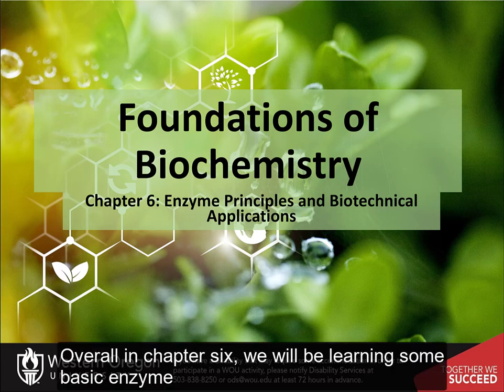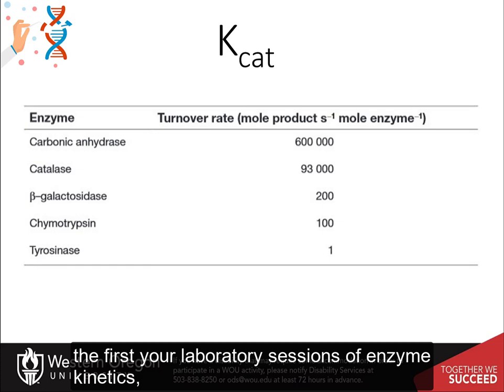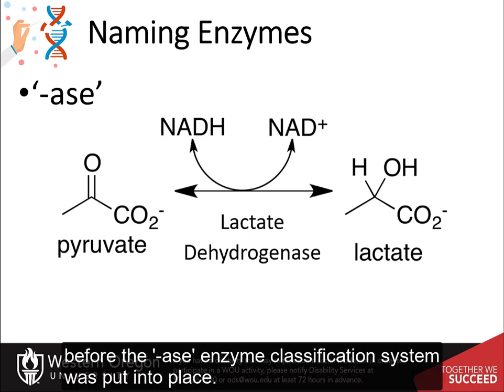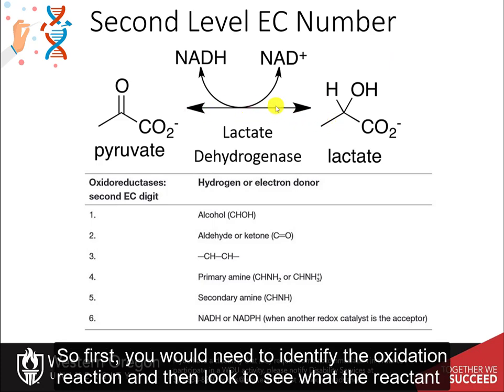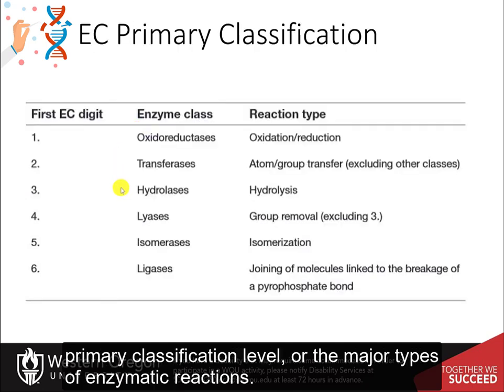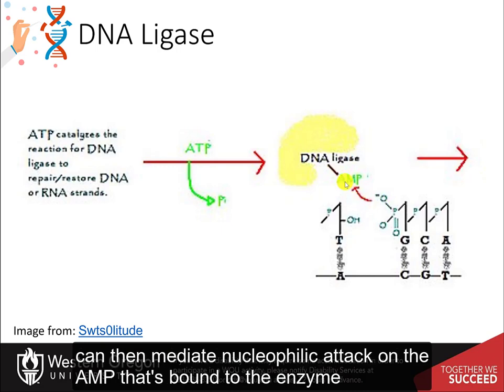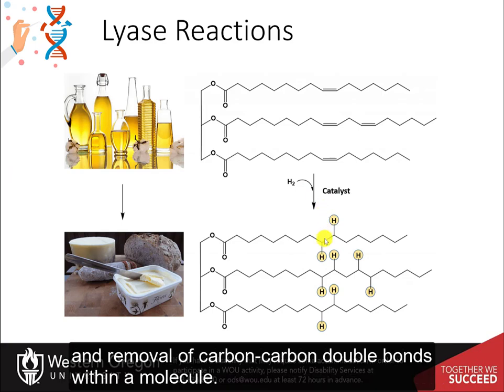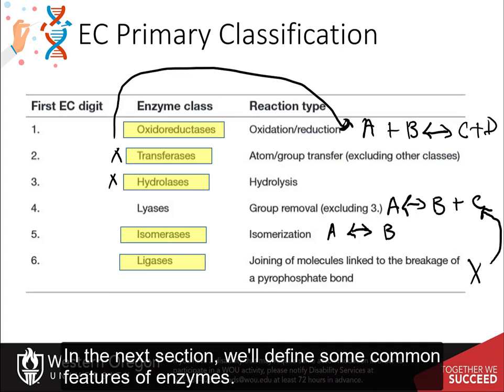CH450 Chapter 6.1 to 6.2 Enzyme Nomenclature and Classification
In this chapter, we will explore the basics about enzyme activity. We will start our journey learning about the catalytic constant, Kcat and the wide range of turnover rates that enzymes can have. We will also learn about the Enzyme Commission and their classification system. We will use Lactate Dehydrogenase as an example of the system. We will then focus on the primary classification system and look at example reactions for the 6 major enzyme classes: (1) Oxidoreductases, (2) Transferases, (3) Hydrolases, (4) Lyases, (5) Isomerases, and (6) Ligases.